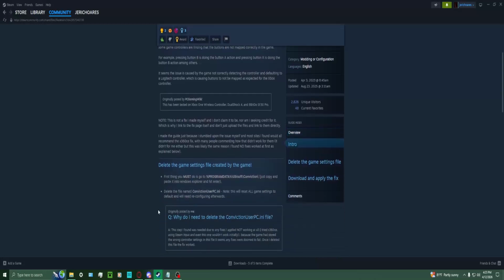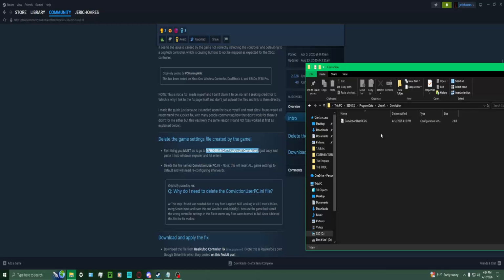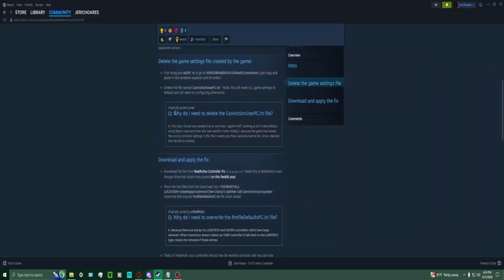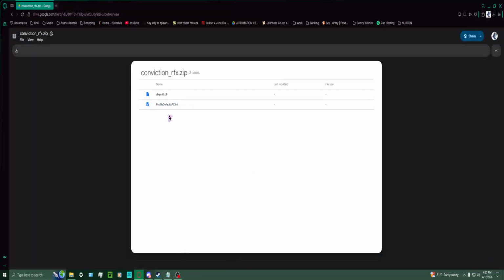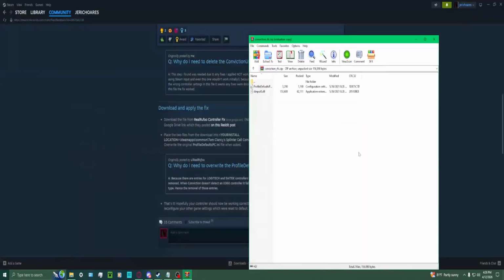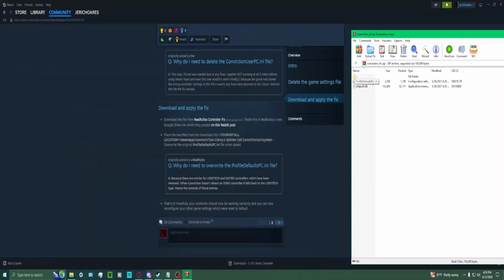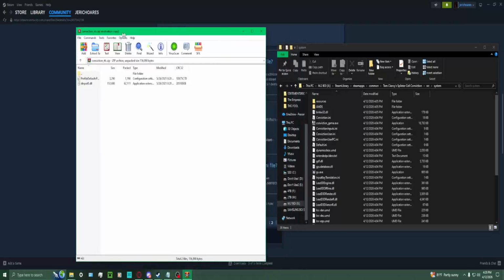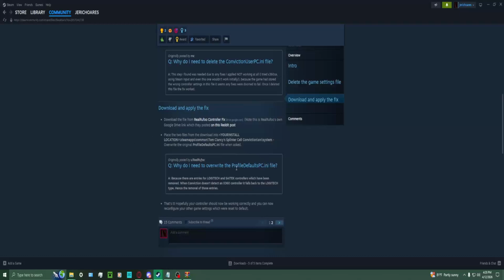Tom Clancy's Splinter Cell: Conviction CONTROLLER FIX (2026)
New and more detailed method shout out to Kenny for the well put together guide give him some love on steam!